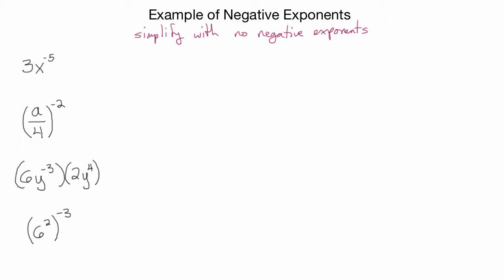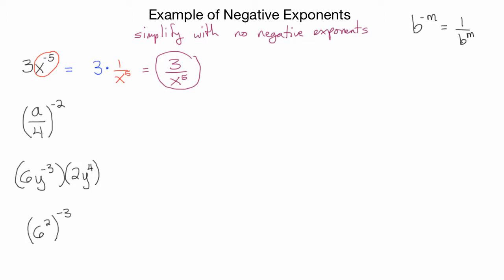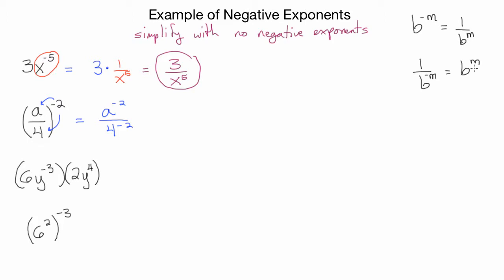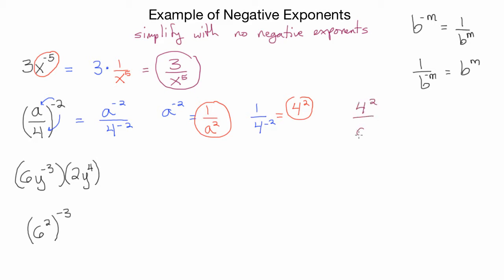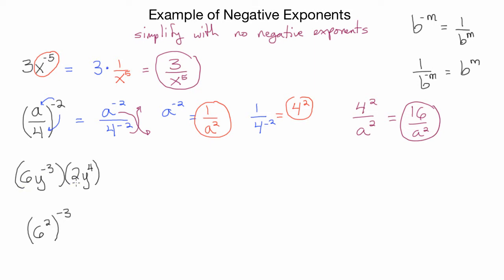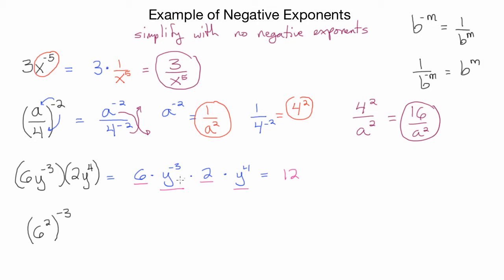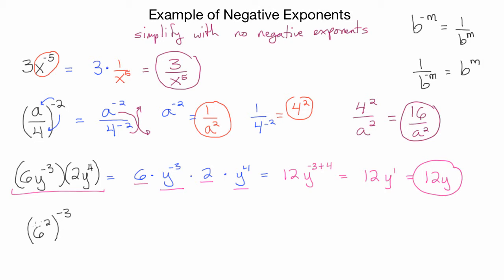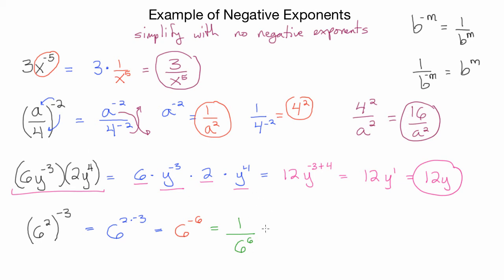Exponents Lesson 13 Simplify Using Negative Exponents